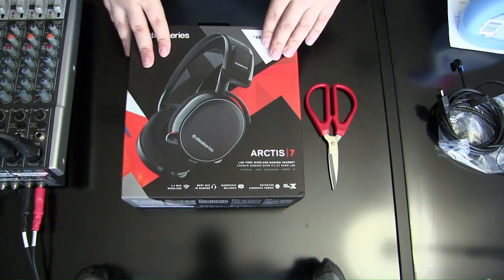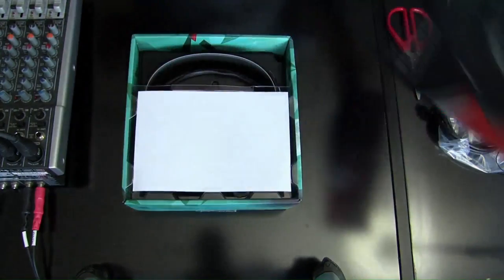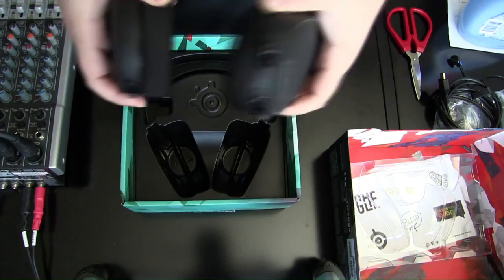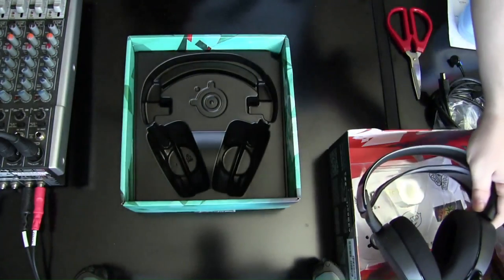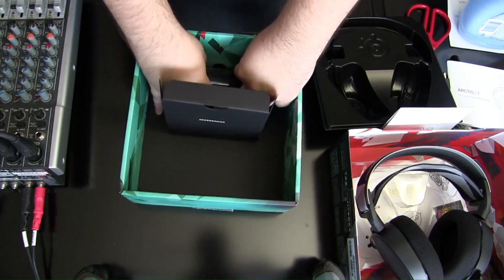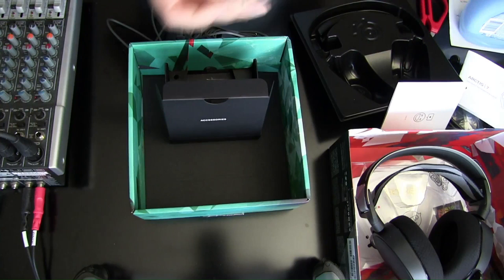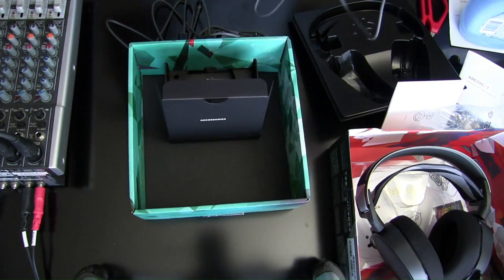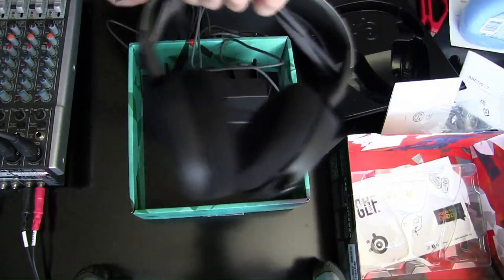Steelseries' Arctis 7 WIRELESS HEADSET Unboxing, Testing & Thoughts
I'm glad to be back on Wireless and I look forward to using the Arctis 7 in the long run. Pretty much has all the pros of the Arctis 5, plus its wireless!